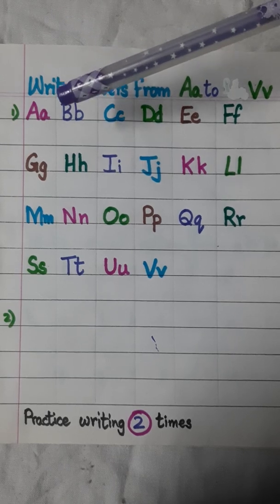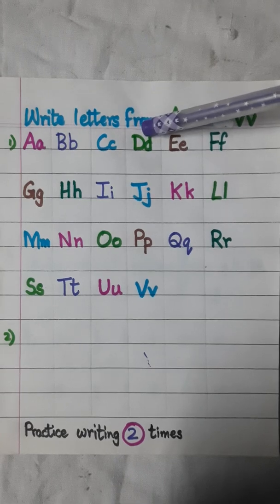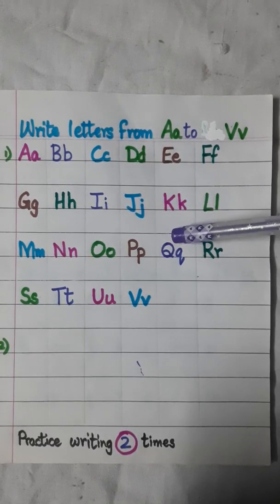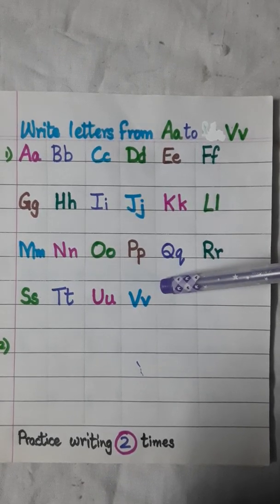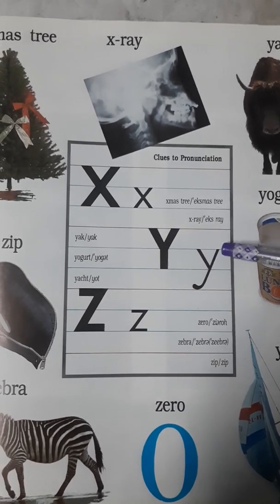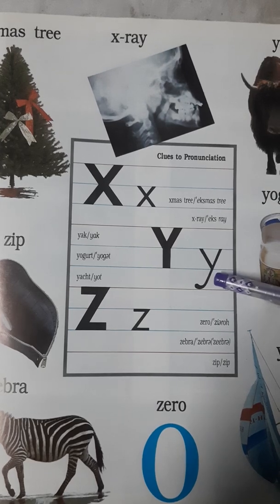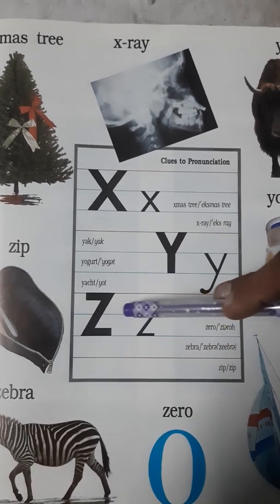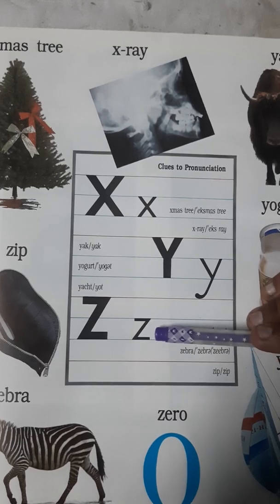LKG ENGLISH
Letters 'X' 'x' ,'Y' 'y' , 'Z' 'z'